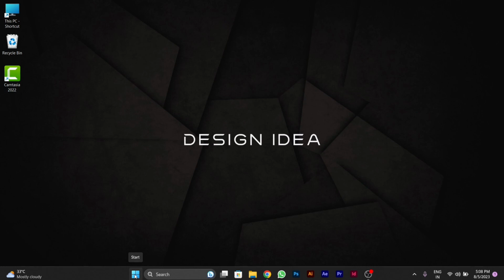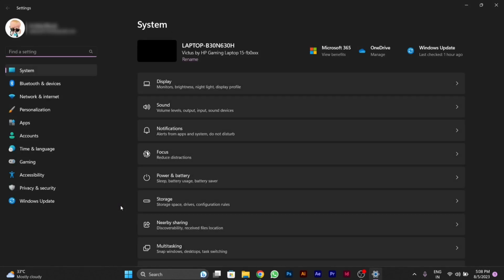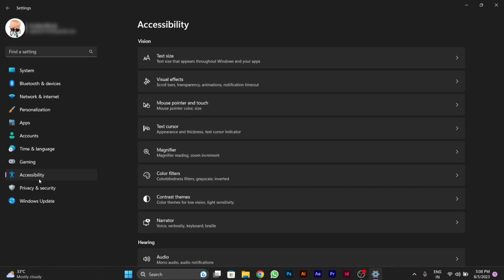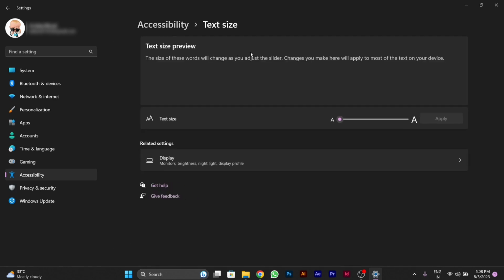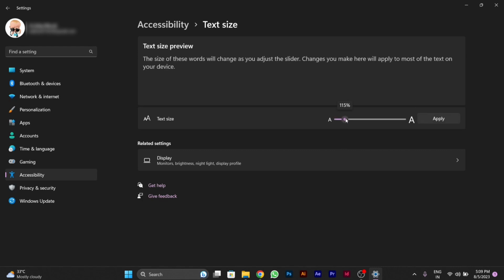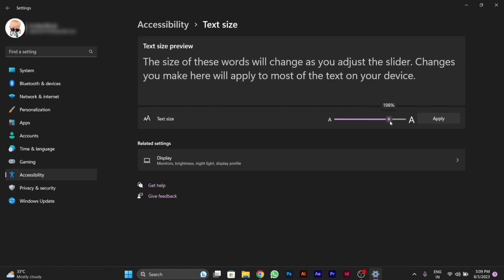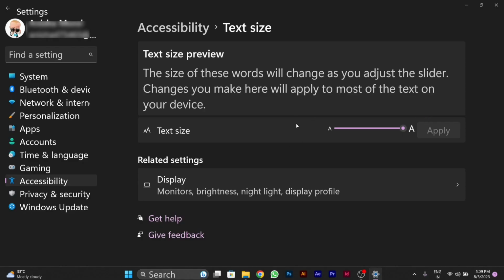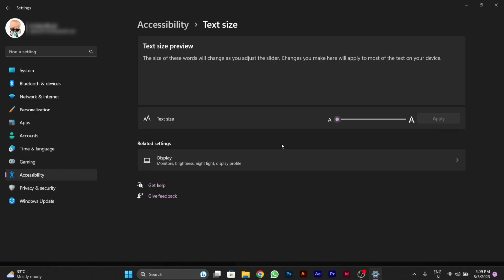Increase Text Size That appears throughout Windows and Apps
In this tutorial, learn how to easily increase the text size that appears throughout Windows and various applications. Whether you're struggling with small text or just want a more comfortable viewing experience, adjusting text size can make a big difference. Watch the step-by-step guide to discover how to modify text size settings in different versions of Windows, and make reading a breeze!